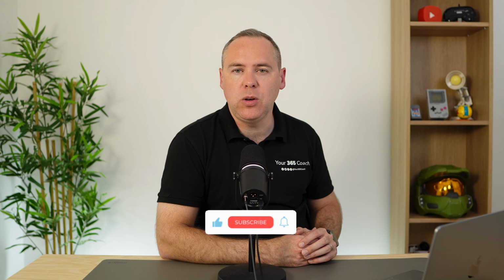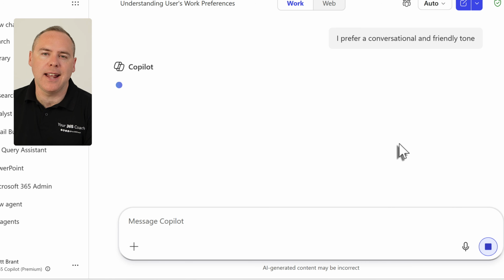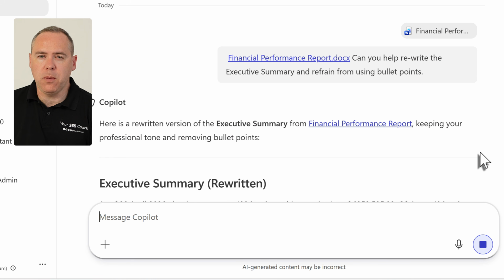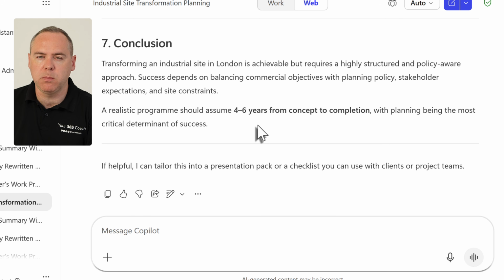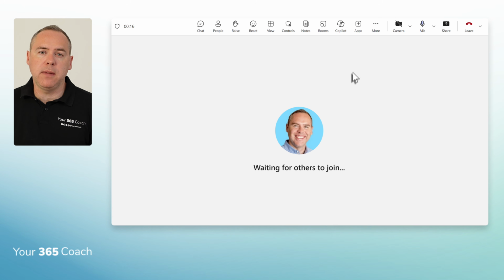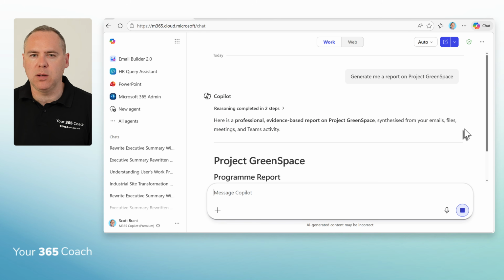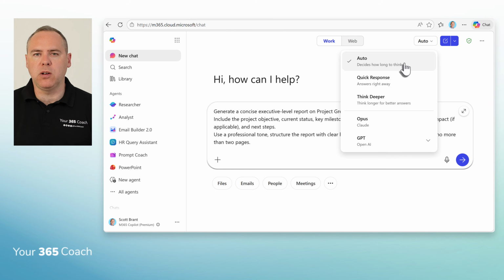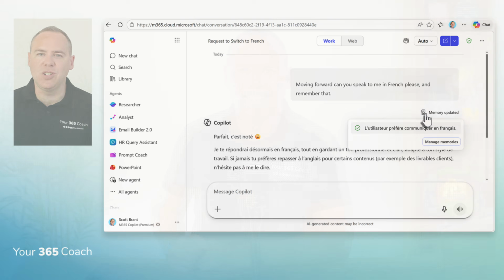8 Microsoft 365 Copilot Hacks You Need To Know!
👉 Want to master Microsoft 365 and Microsoft 365 Copilot? Join the Your 365 Coach Academy and access our brand-new Microsoft 365 Copilot Masterclass

In this practical walkthrough, we explore the ultimate Microsoft 365 Copilot hacks to completely transform your workflow and supercharge your daily productivity!

If you’ve ever felt stuck with generic AI responses or slowed down by formatting headaches, this video reveals 8 brilliant Copilot workarounds. We break down how to stop copying and pasting information unnecessarily, how to never miss a vital action point even when skipping meetings, and how to get optimal results by tailoring Copilot's personalisation, memory, and language capabilities to your exact role.

We also dive straight into the latest advanced Microsoft 365 Copilot features, including the powerful "Edit with Copilot" experience inside Microsoft Word, seamless document exporting, using Prompt Coach to refine your inputs instantly, following meetings via Outlook and Teams, and unlocking different reasoning models directly within Copilot Chat.

Stop settling for average AI results. These simple, actionable changes will dramatically improve your experience and turn Copilot into your ultimate personal digital assistant!

✅ Making Microsoft 365 Copilot more personal with Custom Instructions
✅ Using Copilot Memories to improve future responses
✅ Why copying and pasting into Copilot Chat wastes time
✅ Using Edit with Copilot directly inside Microsoft Word
✅ Pointing Copilot directly to Word documents and files
✅ Exporting Copilot responses directly into Word
✅ Why you should Follow Meetings instead of declining them
✅ How to transcribe Teams meetings for Copilot Recaps
✅ Improving vague prompts using Prompt Coach
✅ Choosing the right Copilot reasoning model for the task
✅ Using GPT and Claude models inside Copilot
✅ Changing Copilot language preferences and memories
✅ Practical ways to make Copilot feel like a real AI assistant

⭐ Additional Resources

⏱ Video Chapters

00:00 Common Microsoft 365 Copilot Mistakes
01:05 Make Copilot More Personal with Custom Instructions
02:02 Using Copilot Memories to Improve Responses
03:17 Stop Copying and Pasting into Copilot Chat
04:43 Edit with Copilot Inside Microsoft Word
05:40 Export Copilot Responses Directly into Word
06:42 Follow Meetings Instead of Declining Them
07:46 Why You Need to Transcribe Teams Meetings
08:43 Microsoft 365 Copilot Academy Overview
09:23 Improve Prompts with Prompt Coach
11:07 Select the Right Copilot Model for the Task
12:20 Change Copilot Language Preferences
13:13 Final Thoughts on Microsoft 365 Copilot Mistakes